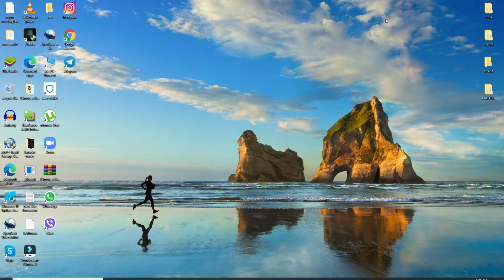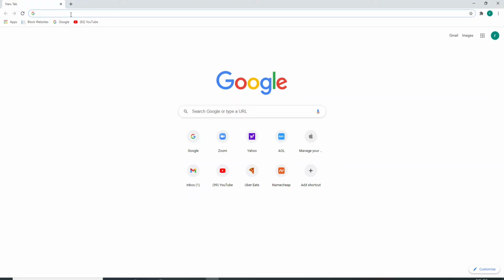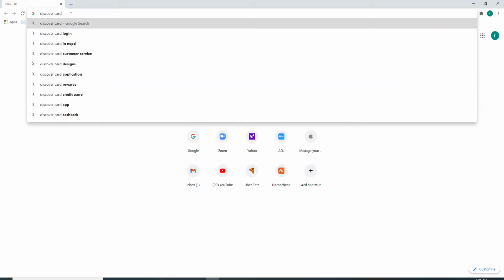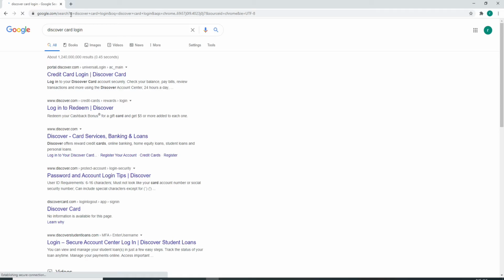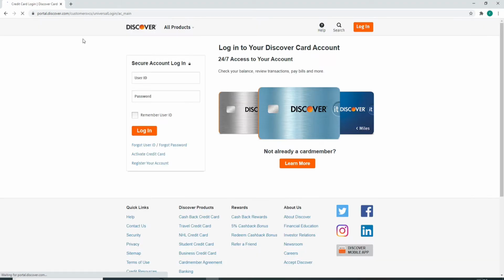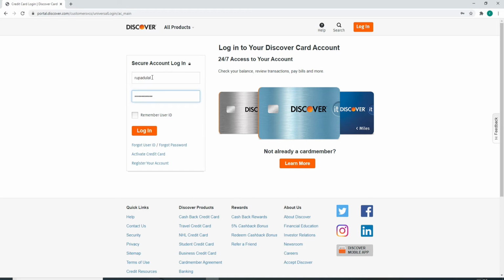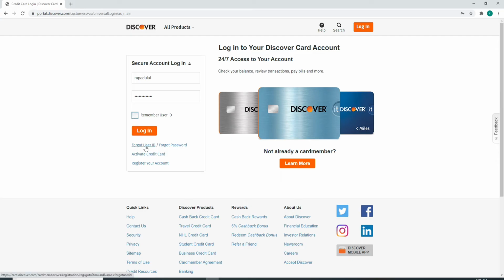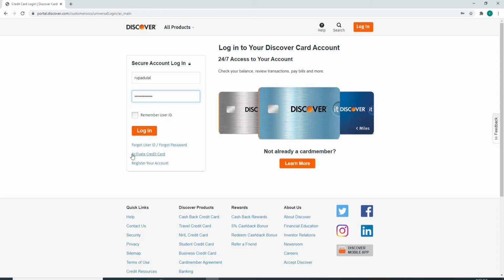Discover Card Login 2021: Login to Discover Card Account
Here in this video learn step by step process on how you can log in to your Discover Card account.
Discover Card is a consumer credit card brand known for its cash back rewards program and reduced fee structure.
You can sign in to your Discover Card account to check your balance, pay bills , review your transactions and more.

Down below are the Steps to log in to Discover Card:
1: Go to your web browser and type in 'discovercard login'
2: Click on the first link from the search results
3: Enter your userID
4: Enter your password and click on 'login'
and you will be logged in to your account.